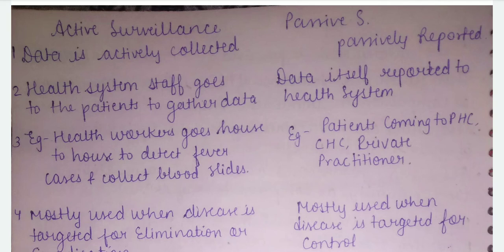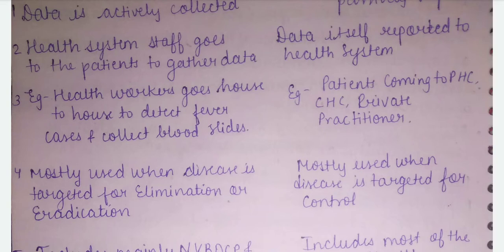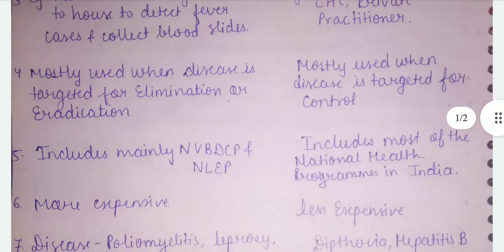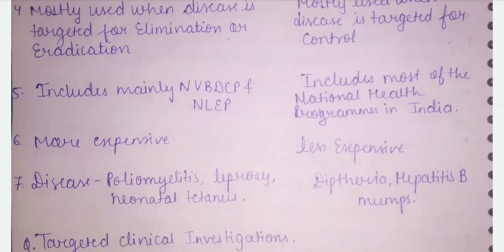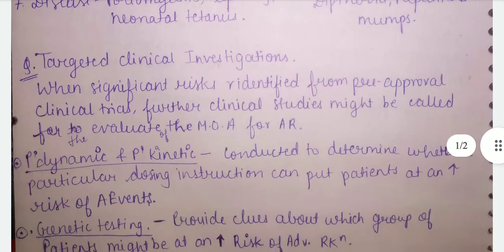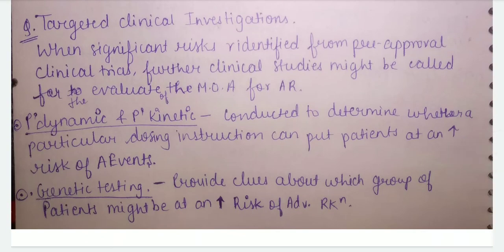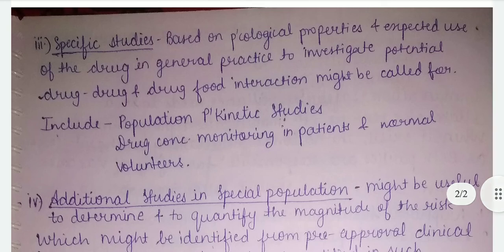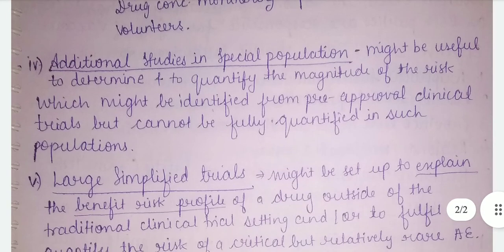Unit 3 of PV (Pharmacovigilance methods)